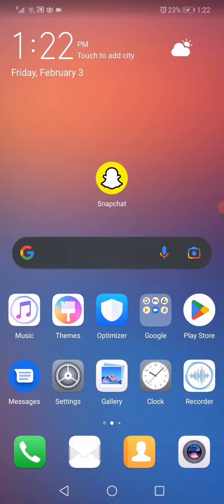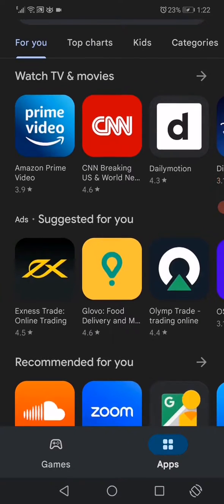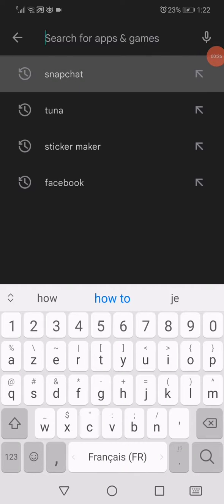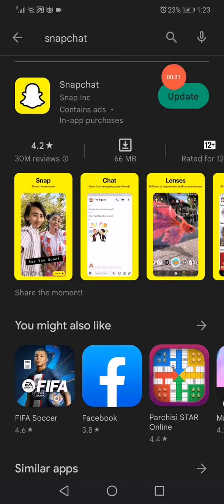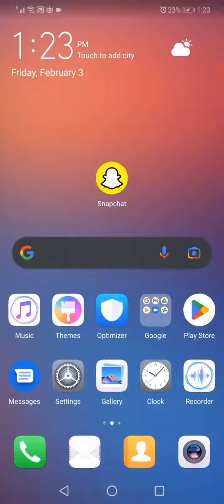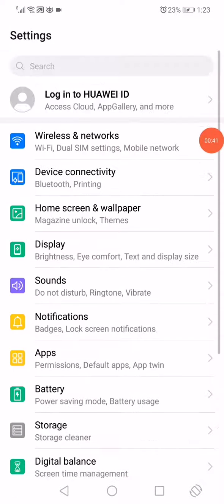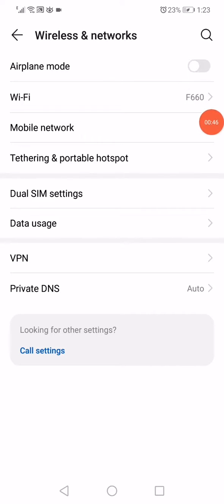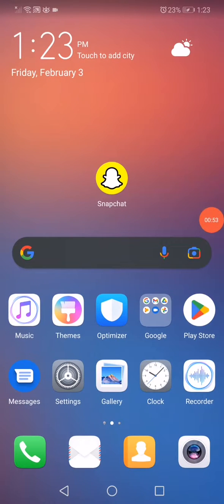Snapchat camera full screen problem ( 100 % Fix )| how to make Snapchat camera full screen